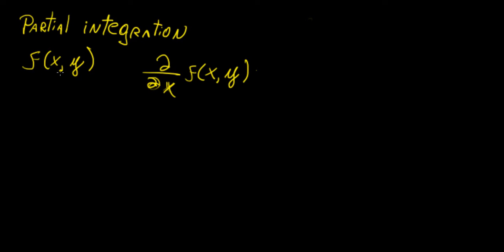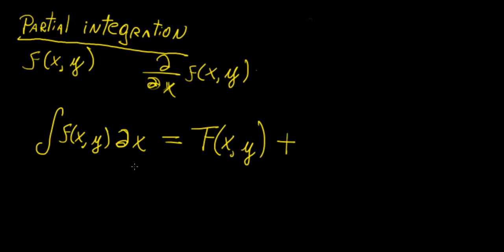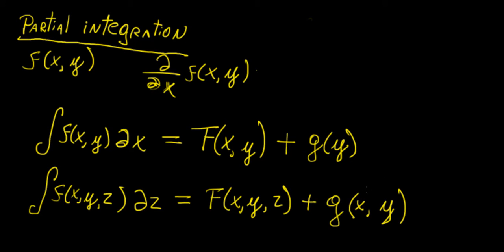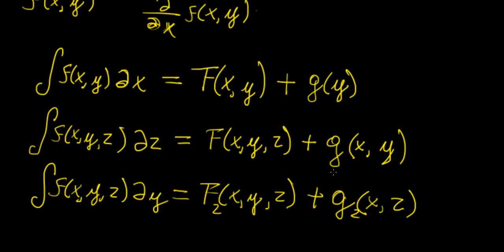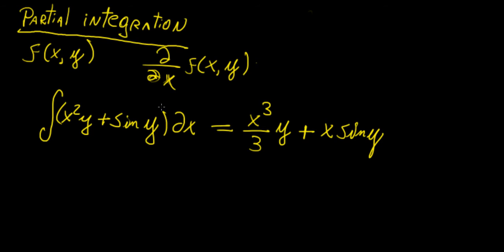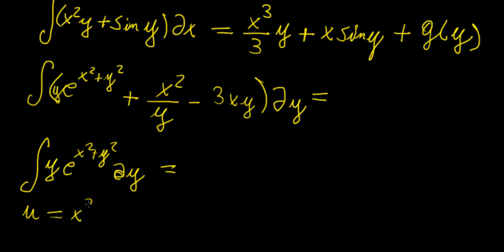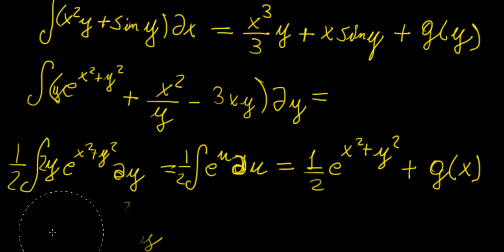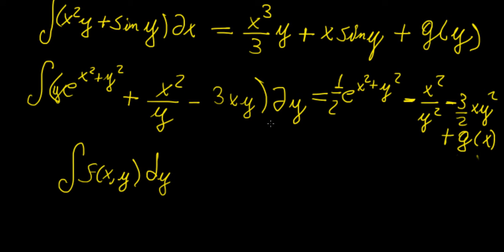Partial Integration | Calculus in a Nutshell | LetThereBeMath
When you integrate a function of a single variable, you get a remainder which is just an arbitrary constant C. But what happens when you integrate some function f(x,y) with respect to only one of its variables?